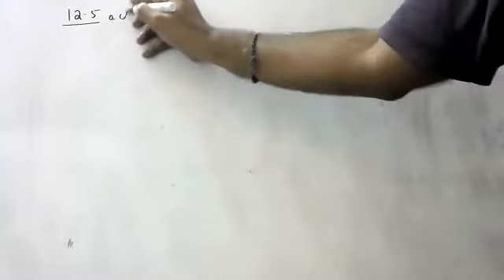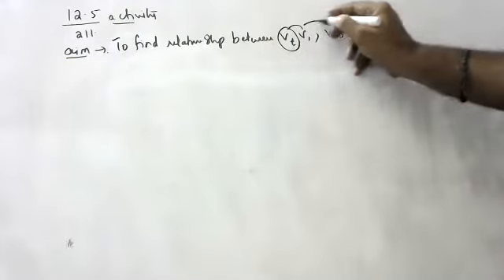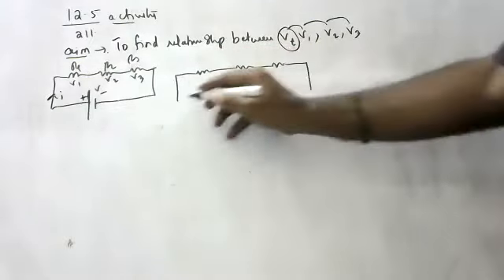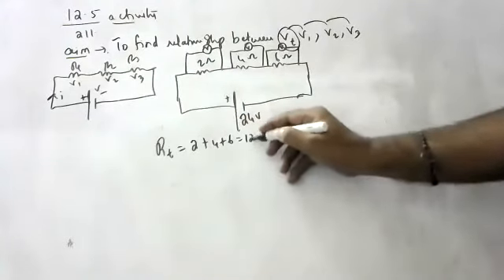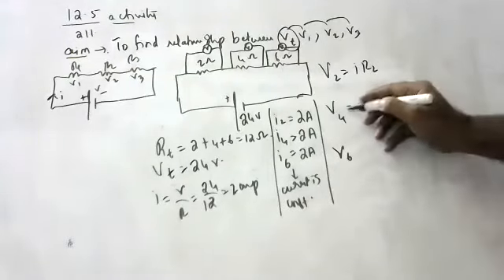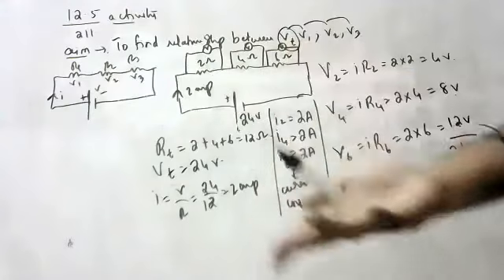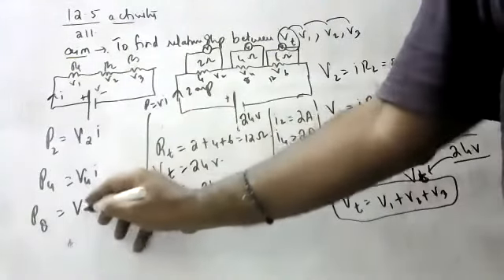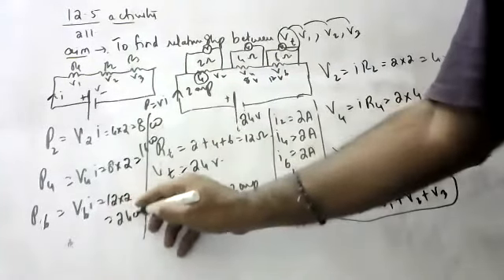12.5 activity to demosntrate total potential in series is shared by all resistors ncert science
Series connection

End to end connection is called series connection
Negative terminal of one instrument connected to positive terminal of another instrument
This type of end to end is called series connection

Eg
.bulbs can be in series
Cells can be in series
Resistors can be in series

Derivation

Imagine 3 resistors are connected in series
To a battery of potential v
Which delivers a current I
In series all are connected end to end
So same current flows in all resistors
But since junctions are different
Potentials are different
V1,v2,be across r1,r2,r3
Now total potential of circuit is equal to battery potential
V=v1+v2+be
From ohms law we know
V=it
So
Ir=ir1+ir2+ir3
We dont write i1,i2,i3
Because current is same (constant)
Cancelling I on both sides we get
R=R1+R2+R3.
This formula we can extend to any number of resistors
If suppose all resistors are same
We can write
R=nr

Differences between series and parallel
Write in exam always in tabular column differences

Series
Positive of one end to negative of another end
Current is constant
Potential is different
Overall Resistance increases in series
Because
Of overall increase in length
R=R1+R2+R3
if all are same R=nr
Effective resistance is less than least resistance
Decoration bulbs are in series

Parallel
All positive terminals to one end and all negative to another end
Potential is constant
Currents are different
Overall resistance decreases
Because
Of overall increase in area
1/R=1/R1+1/R2+1_R3
if all are same R=r/n

Effective resistance is more than highest resistance
Domestic circuits are in parallel

Advantage of parallel over series

1.switching off one appliance doesn't effect other appliance
2.all instruments can be maintained at same potential which is possible only in parallel
3.different instruments require different currents which is possible only in parallel

numericals to practice

1.find effective resistance when 2ohm,3ohm and 5ohm are connected in series

2.when 5 ohm,10ohm,15ohms are connected in series to 60 v .findvtotal resistance in circuit,total current in circuit,currents across 5 ,10,15 ohms and potentials across 5,10,15 volts and powers across 5,10 an 15

3,,.show how would you connect 3 resistors of 9 ohms
So that effective resistance is
Once 13.5 ohms and next 6 ohms